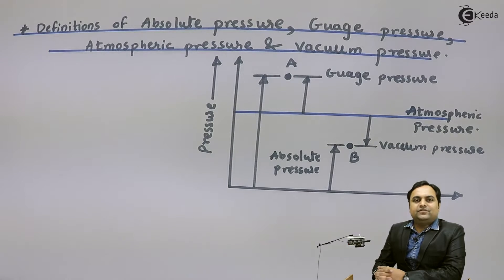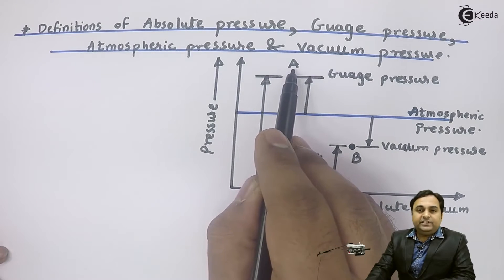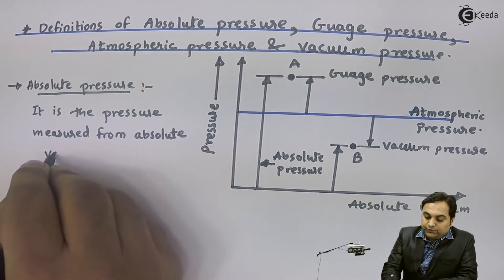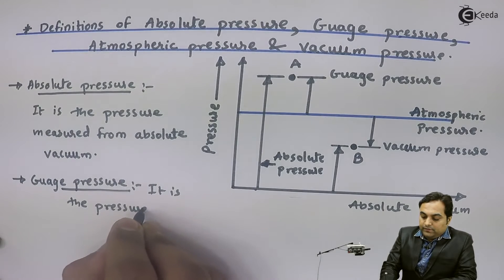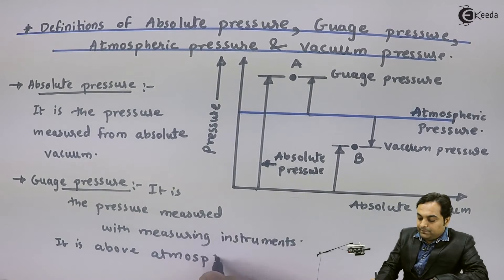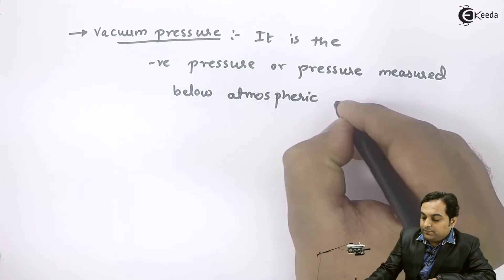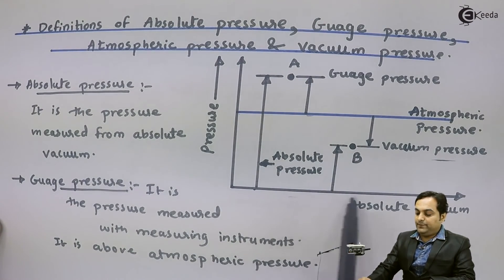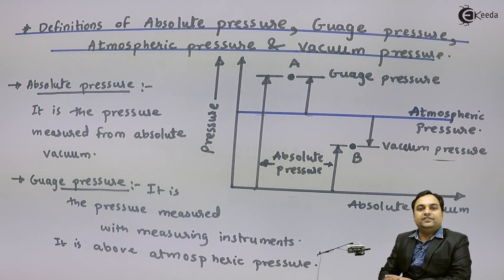What is Definitions of Absolute Pressure, Guage Pressure, Atmospheric Pressure, Vaccum Pressure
Video Name - What is Definitions of Absolute Pressure, Guage Pressure, Atmospheric Pressure, Vaccum Pressure

Happy Learning!